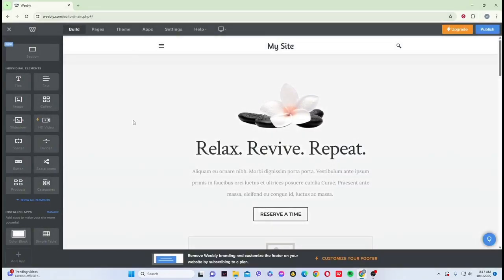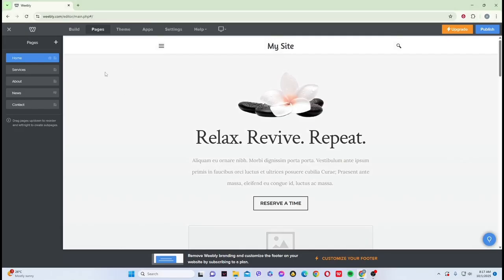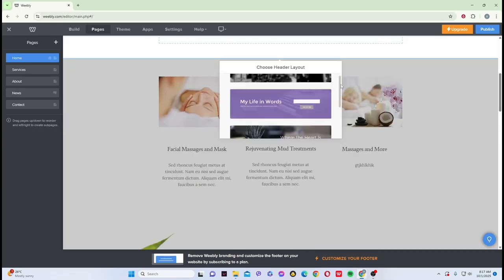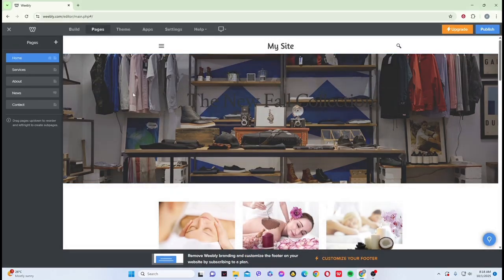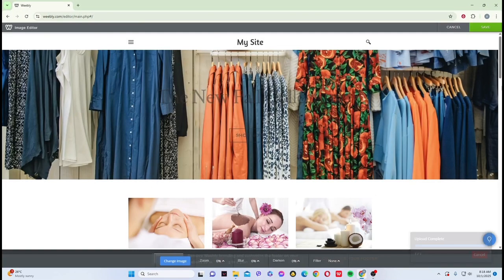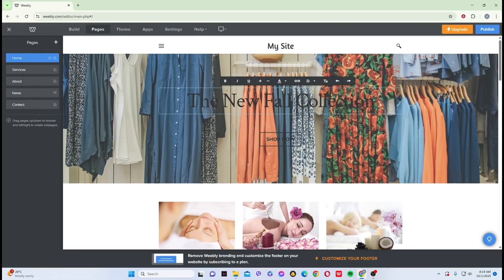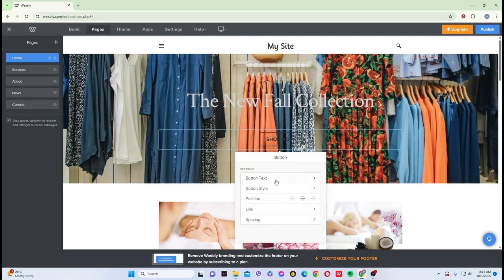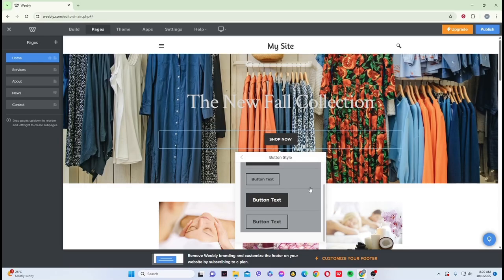How To Edit Header On Weebly Website 2025 (Step-by-Step)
Want to update or customize the header on your Weebly website? In this simple step-by-step tutorial, I’ll show you how to edit the header on your Weebly website — even if you’re a complete beginner.

You’ll learn how to:

Edit your Weebly header layout, title, and navigation menu

Change the header background image, color, and logo

Add or remove buttons and custom elements

Adjust header size for desktop and mobile views

Keep your design consistent across all pages

By the end of this video, you’ll know exactly how to customize your Weebly website header to make your site look more professional and on-brand.